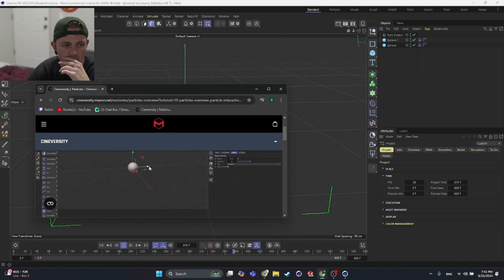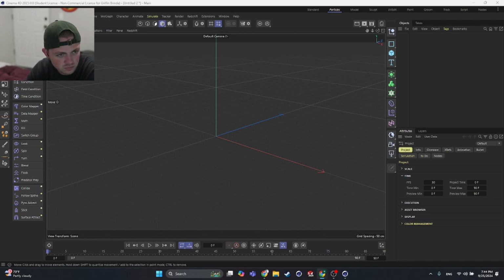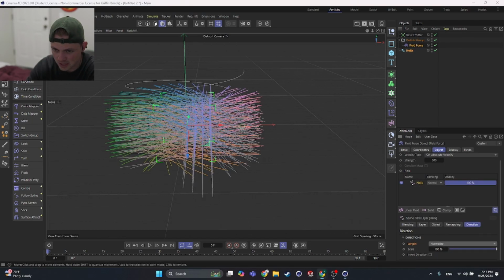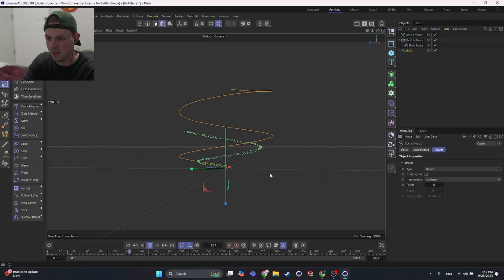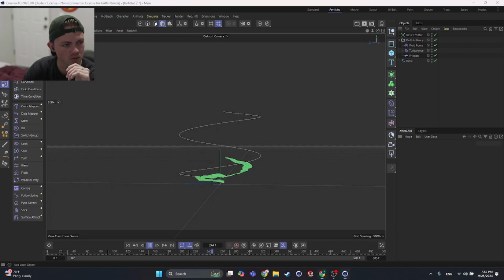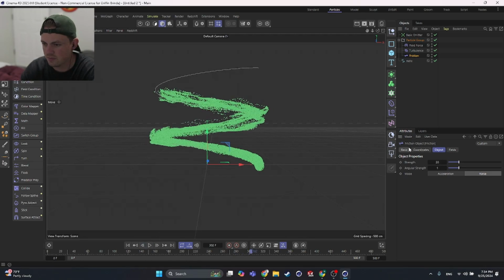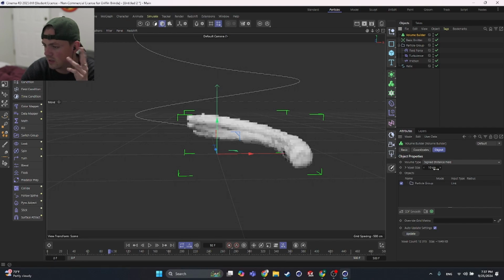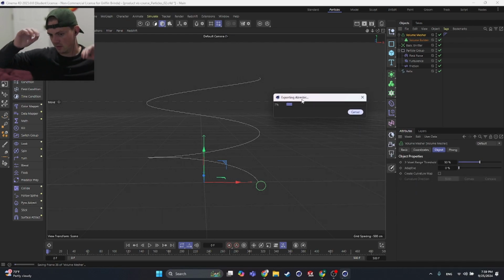Fluid Sims 01